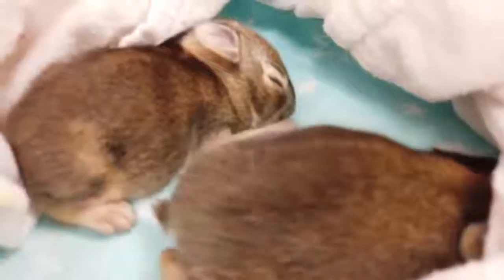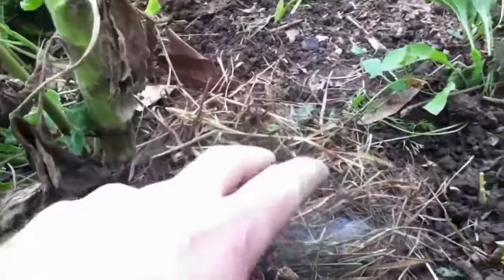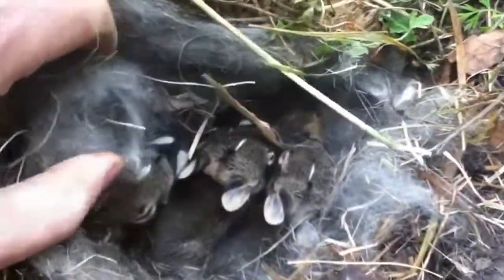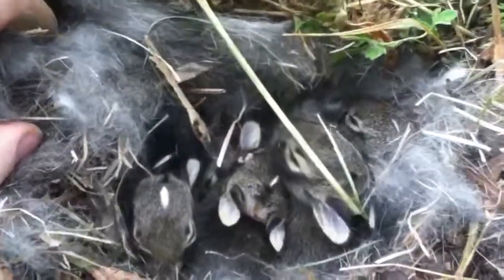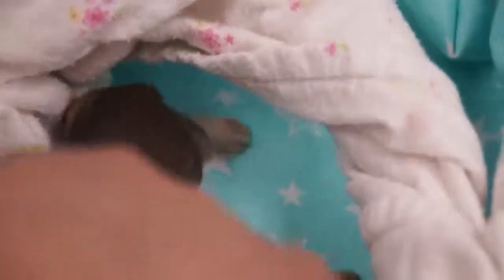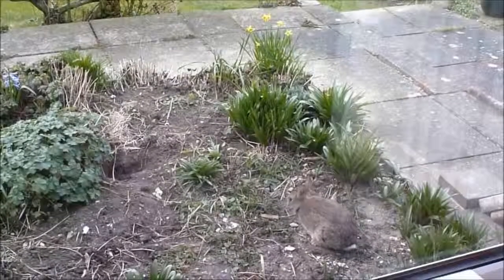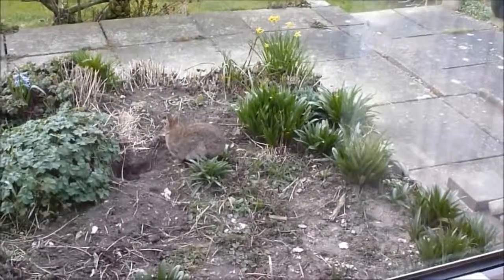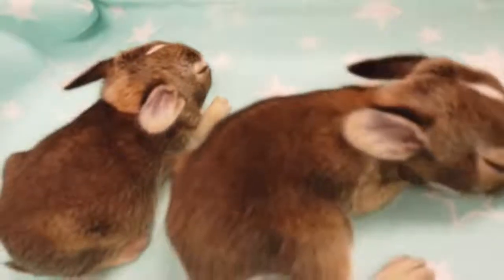Cottontail Rabbits (April 2019)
What should you do if you find baby Cottontail Rabbits? Find out here!